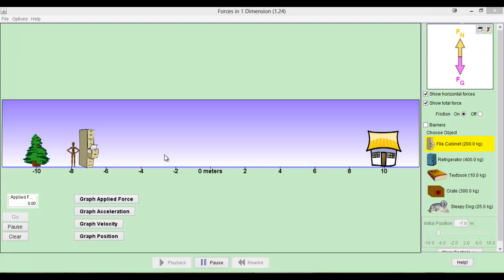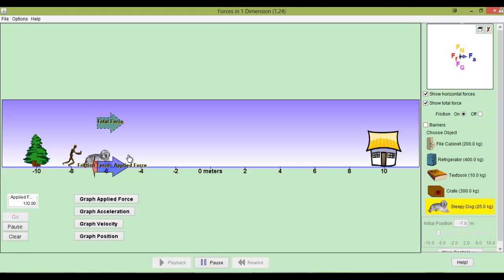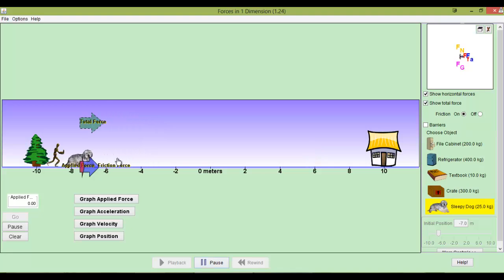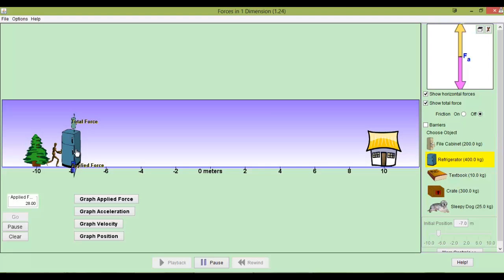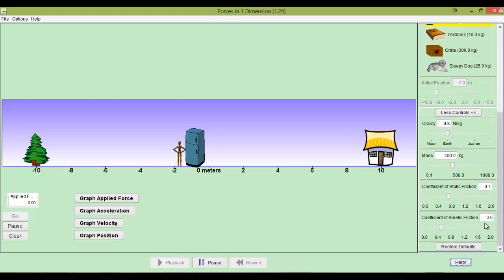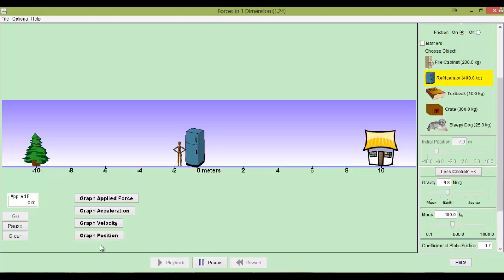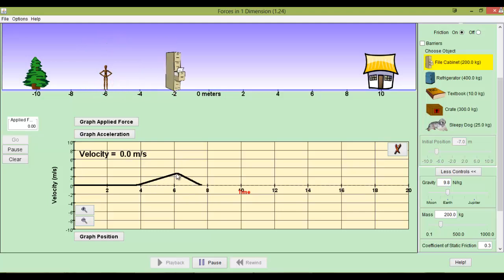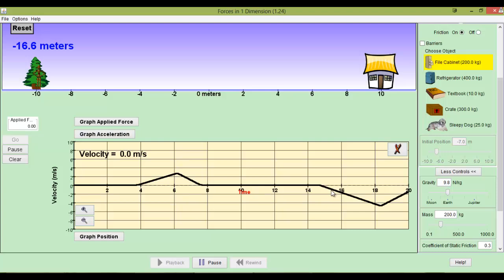Phet Forces in 1 Dimension DEMO